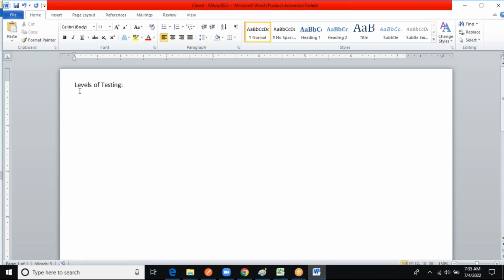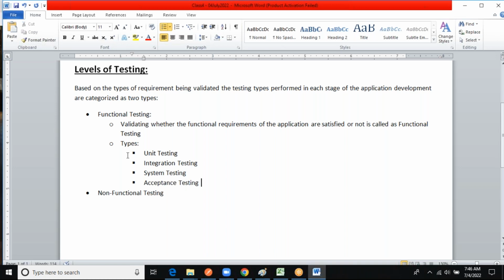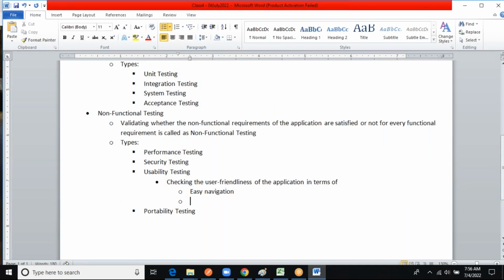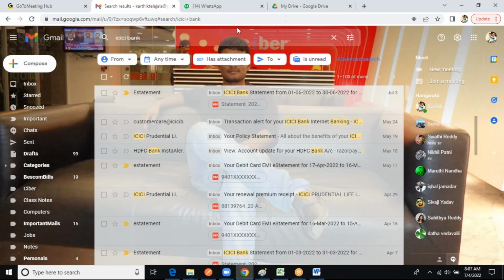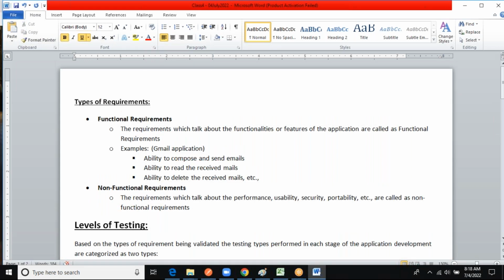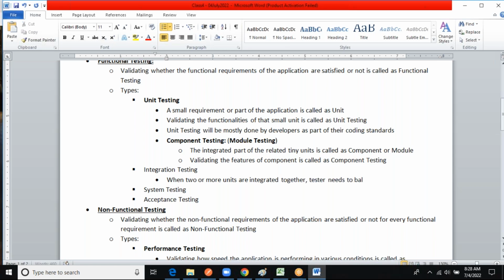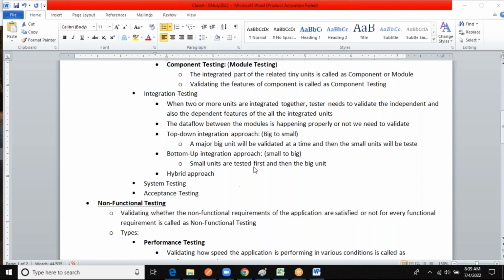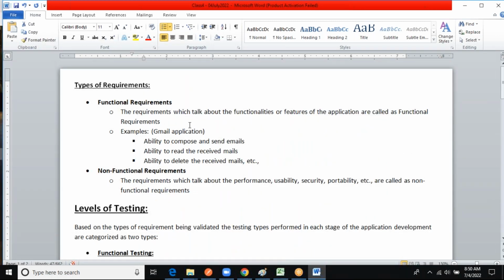Manual - Levels Of Testing & Types of Requirements | Saag Technologies